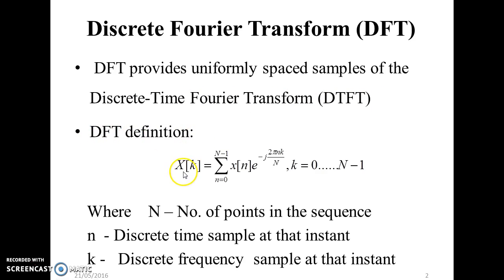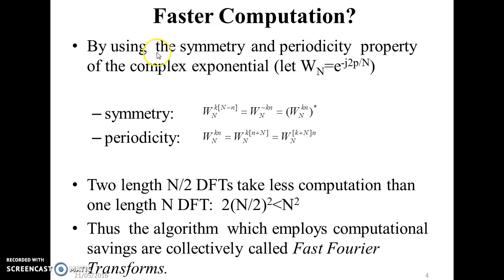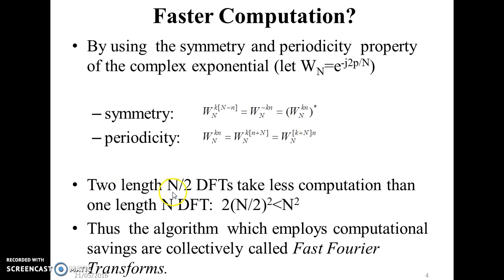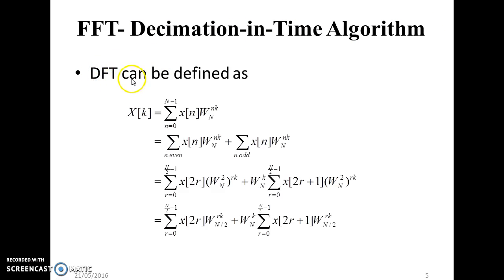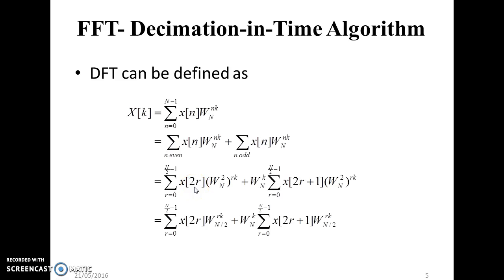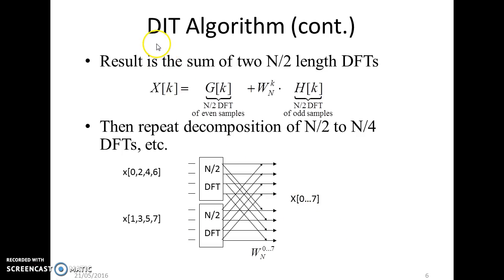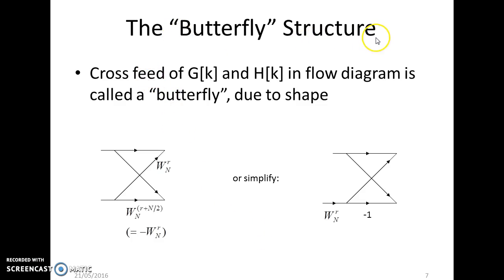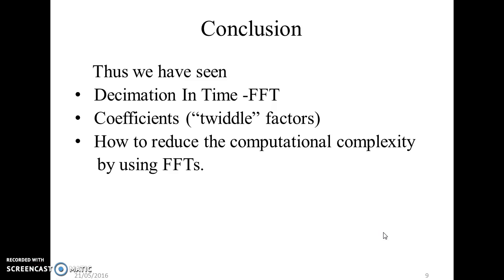VIjaya Pawar Ass 3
Fast Fourier Transform- Decimation In Time